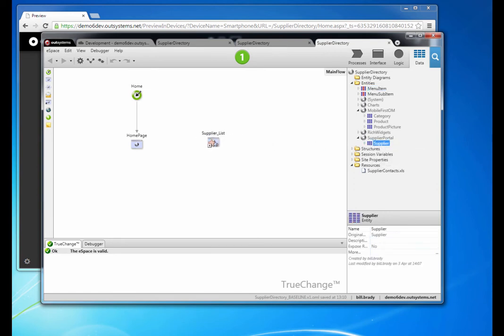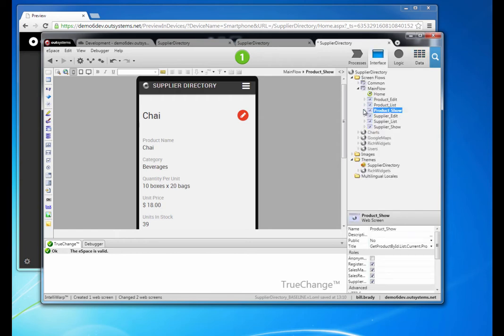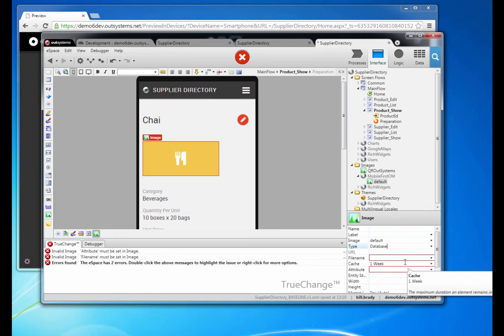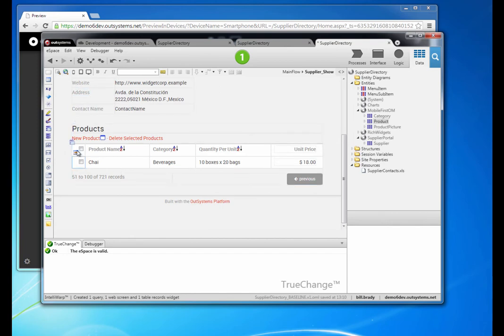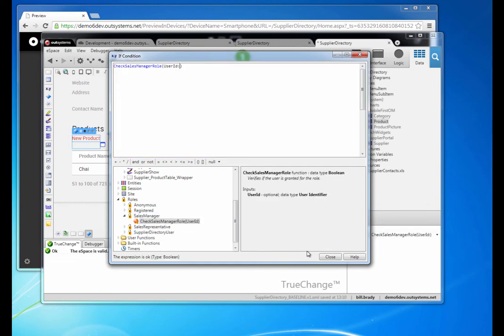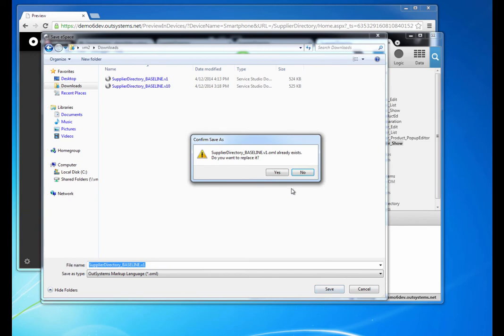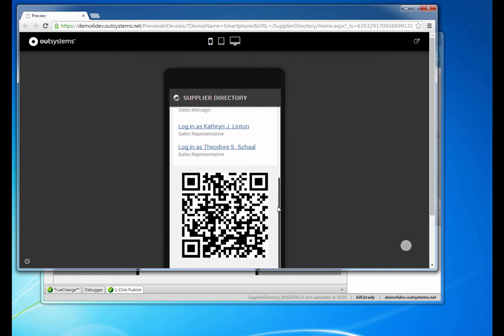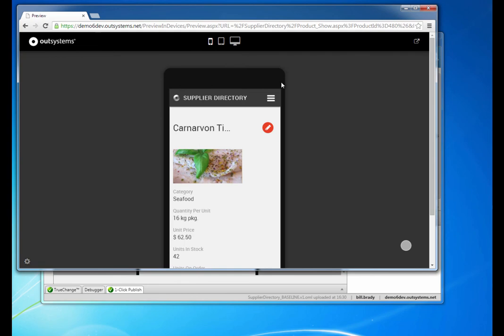OutSystems Demo Part1: Build a Mobile Supplier Directory (1 of 3)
Thank you Bill Brady!